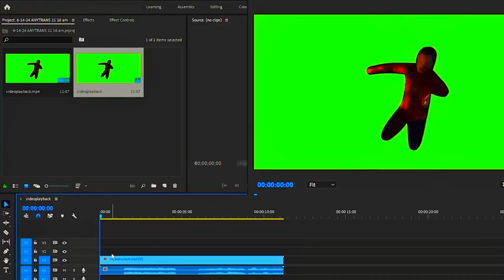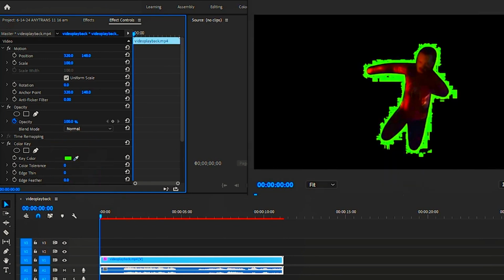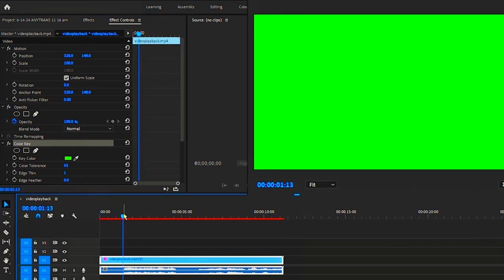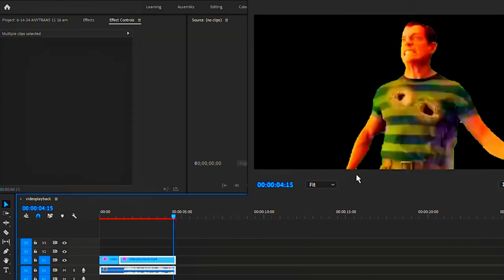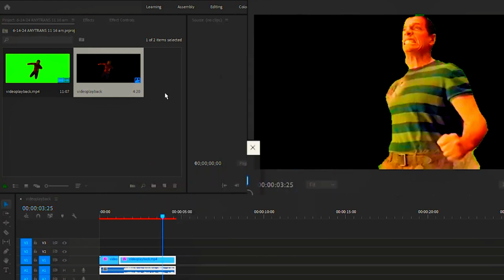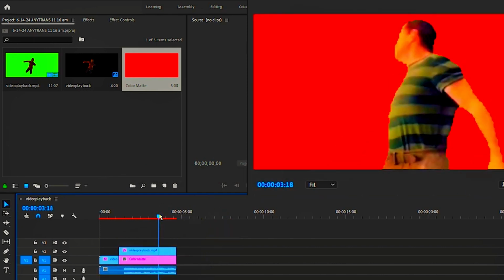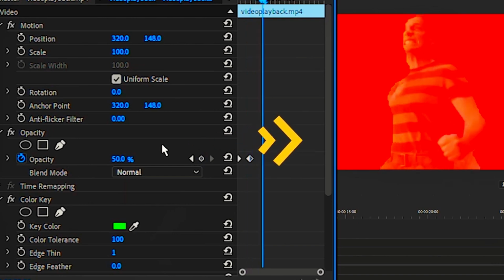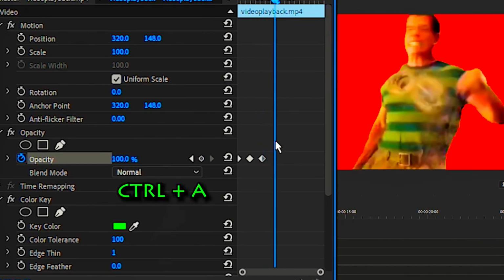Premiere Pro How To Thanos Fade Out Effect Green Screen (Step by Step Guide – Full Tutorial)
In today's tutorial I will show you how to get and use a free online green screen video or video clip effect using popular video editing software adobe premiere pro cc completely for free.